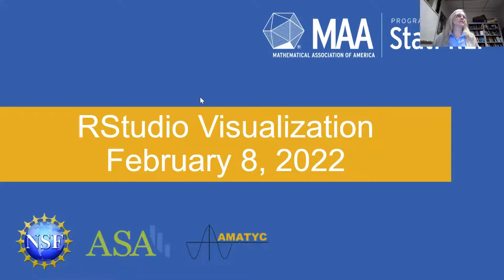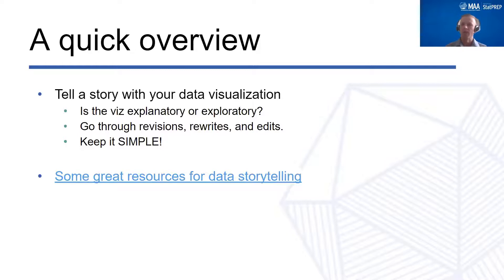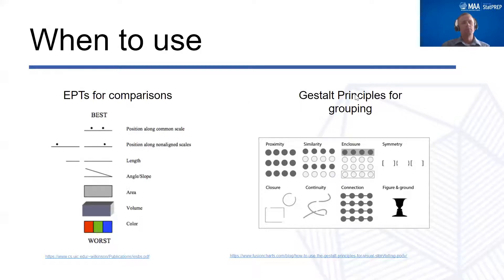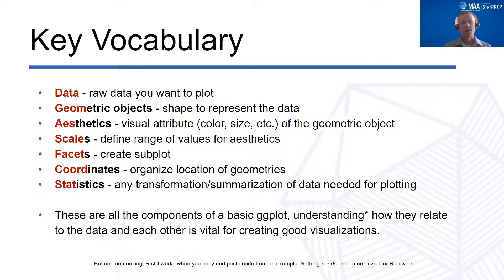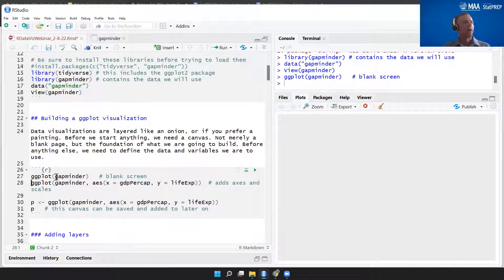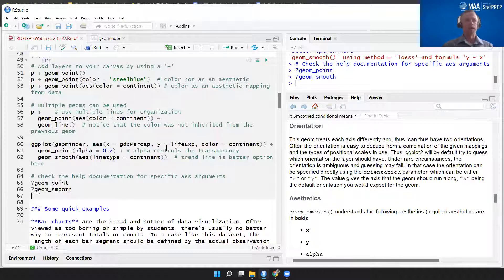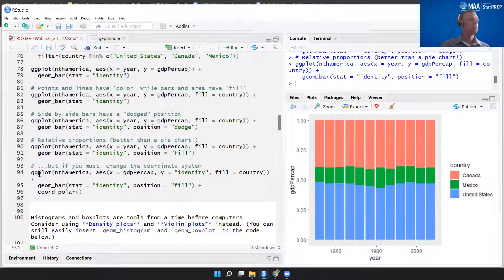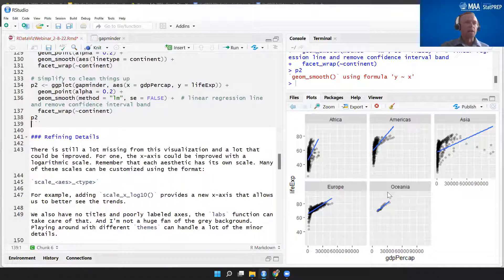StatPREP Webinar: Visualization with RStudio using ggplot 2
Feburary 2022. Presented by Joe Roith and Kathryn Kozak
This webinar demonstrated using the ggplot2 package for data visualization. The fundamentals of ggplot2 and creating graphs such as bar plots, histograms, density plots, scatter plots, and time series graphs were emphasized in the webinar.